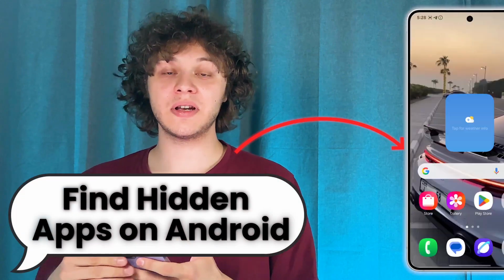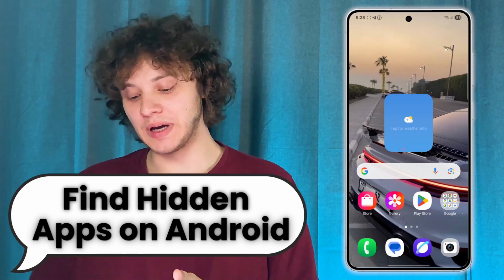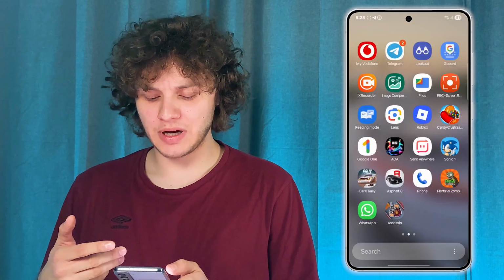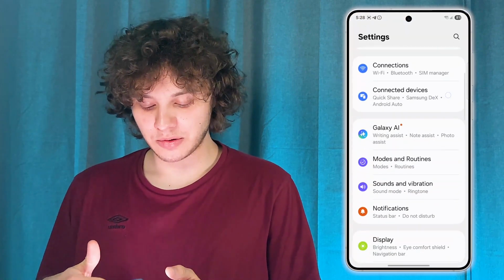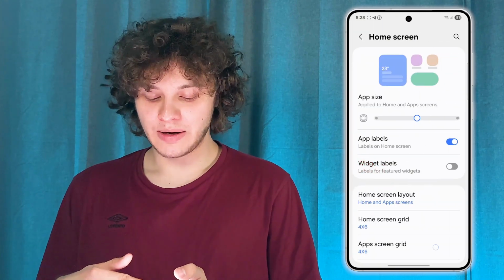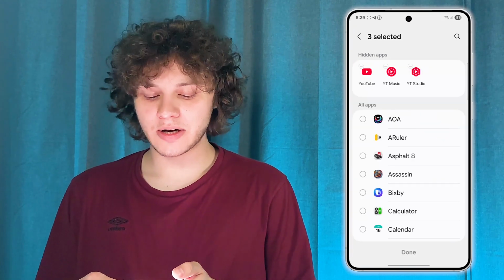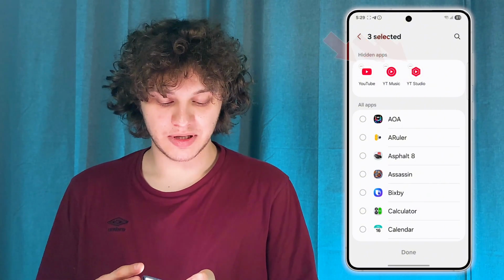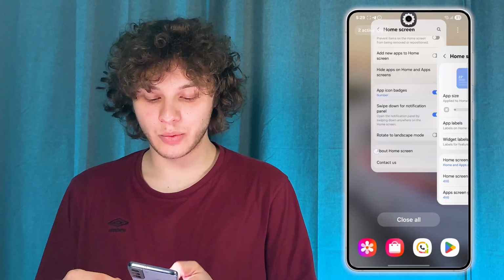How to Find Hidden Apps on Android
In this full tutorial, you’ll learn how to find hidden apps on any Android phone, including Samsung, Google Pixel, OnePlus, Xiaomi, Oppo, Motorola, and more.
We’ll show you every method to uncover apps hidden in the App Drawer, Settings, Device Admin, Special Access, and Hidden Folders.

💡 Works on all Android devices and Android versions.